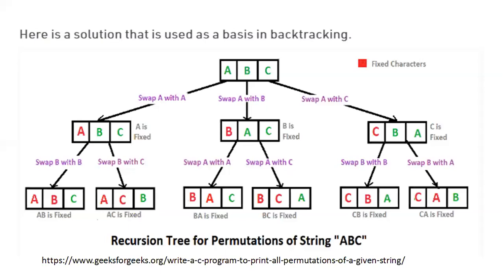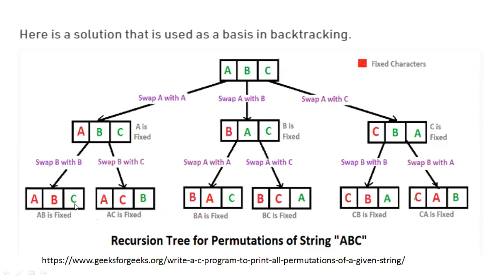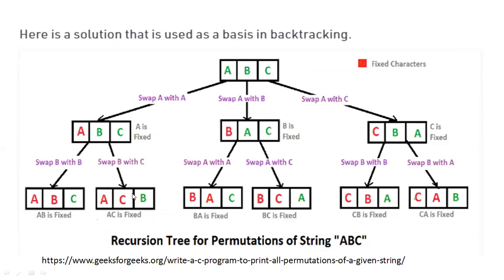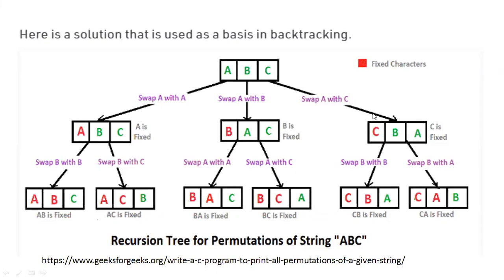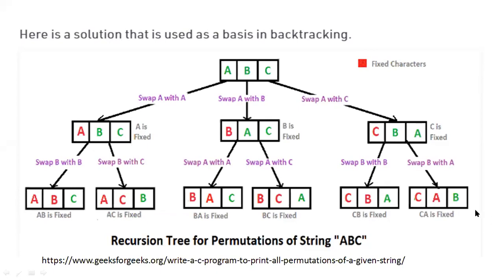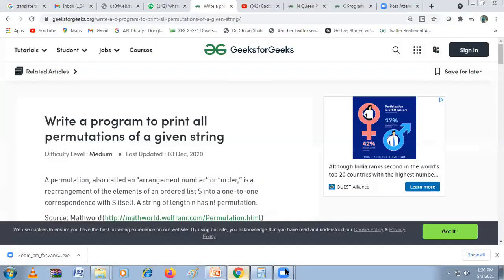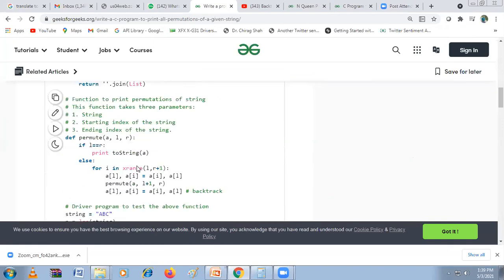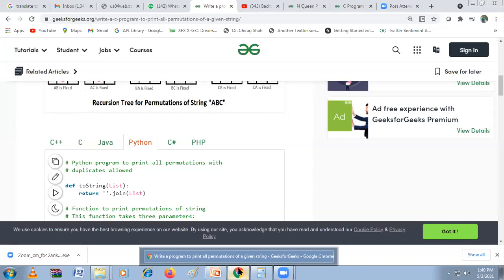Competitive Programming II - Unit II - Backtracking